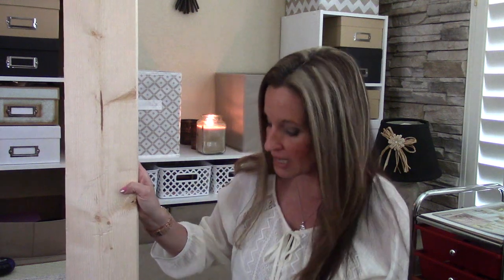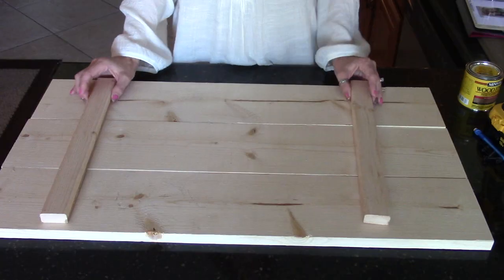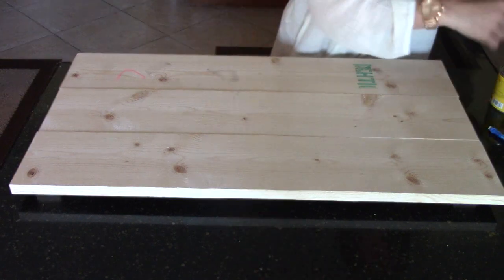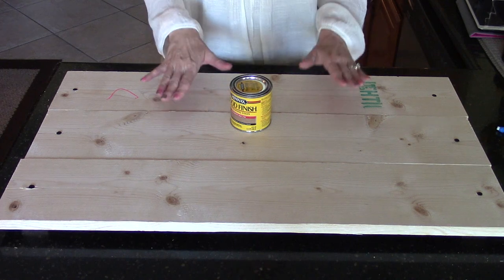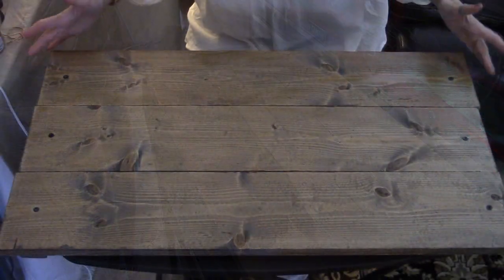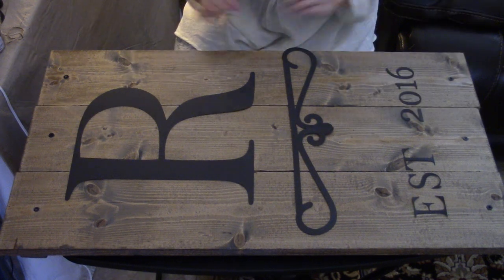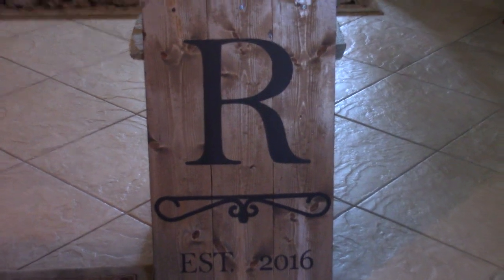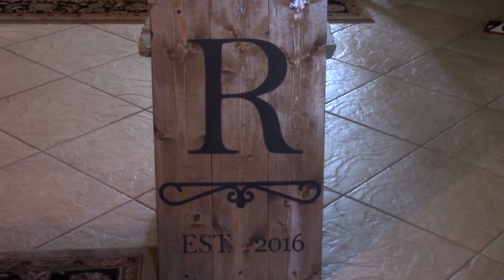DIY Wood Sign | Wood Working | Crafting with Wood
Today I am bringing to you more Crafting with Wood! This Diy wood project is so EASY and has such an AMAZING outcome! This rustic wood piece makes for the PERFECT Wedding Gift or addition to your Rustic Farmhouse wedding decor! For this project I will be using my Cricut Cutter! QUICK and EASY Wedding Gift Diy! Budget friendly and inexpensive! Diy Wood sign

KB Creations
5022 West Ave. N. Suite 102 #187

HP Envy